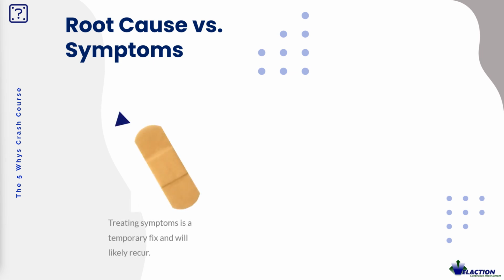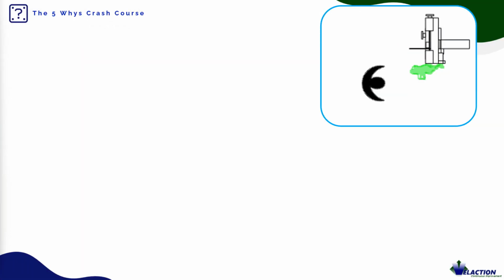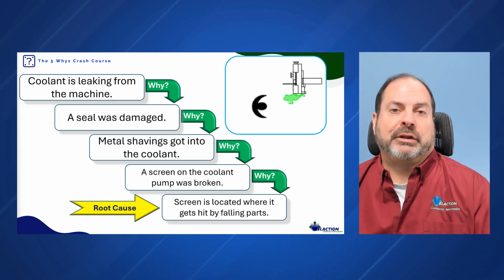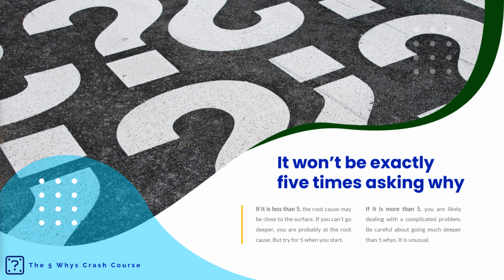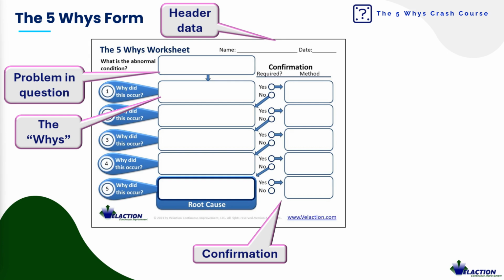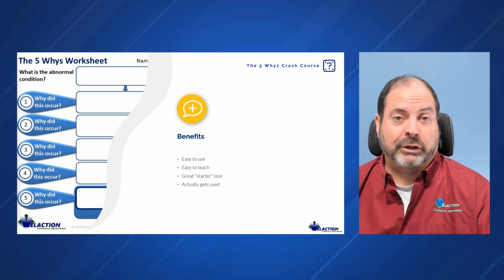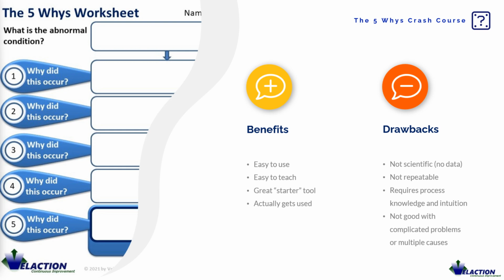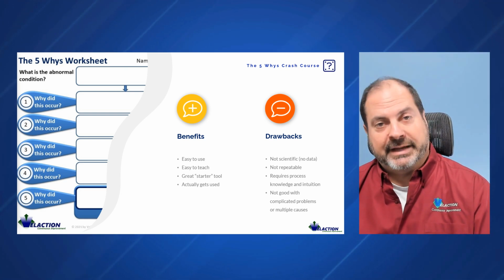5 Whys and Root Cause Analysis Crash Course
This is the 5 Whys and Root Cause Analysis video from our crash course at Continuous Improvement Central. The full course is designed for an instructor to help their trainees put the 5 Whys concept into practice almost instantly to solve problems. It combines a quick video that can be played in many situations — during morning stand-up meetings, when the production line shuts down, before kaizen team participation, or when a team member is tasked with solving a problem and needs a quick hand in learning something. The goal is to provide leaders with flexible tools to match their continuous improvement training needs.

In addition to the video, the course has downloadable content to help the trainee use the tool. The trainer can also assess the learner and issue them a certificate to verify the successful completion of the course within the company's training program.

You can also get a copy of the 5 Whys form used in this video, as well as a more sophisticated digital form that can be shared within your company to streamline projects.